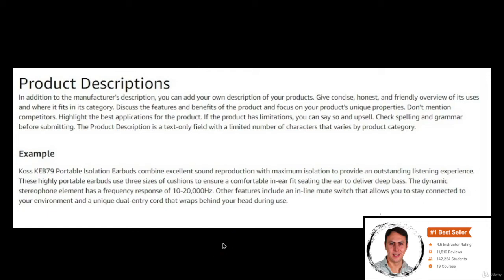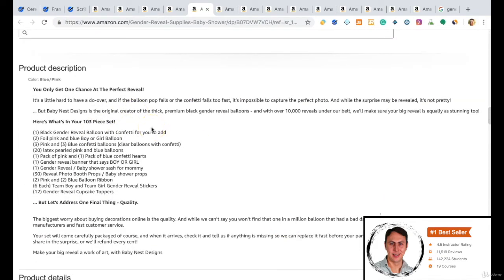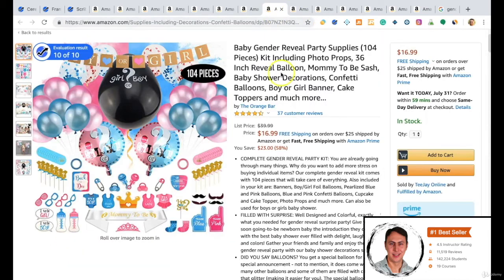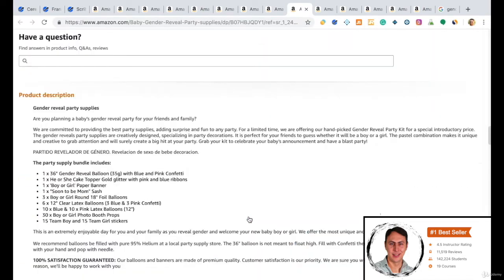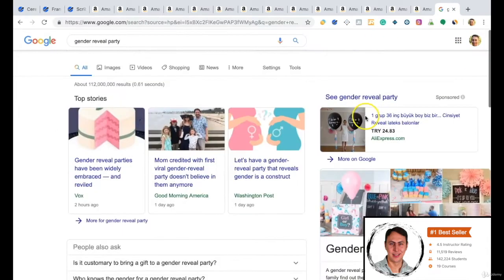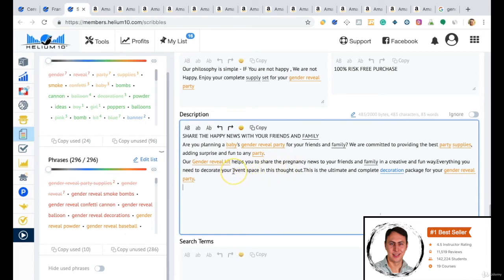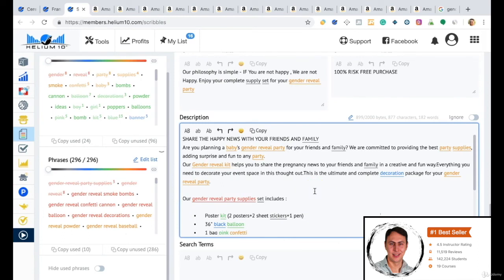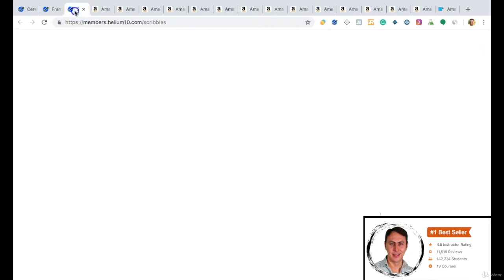Description.Description Is Very Important In Amazon.Listen Carefully and Earn Money from Amazon